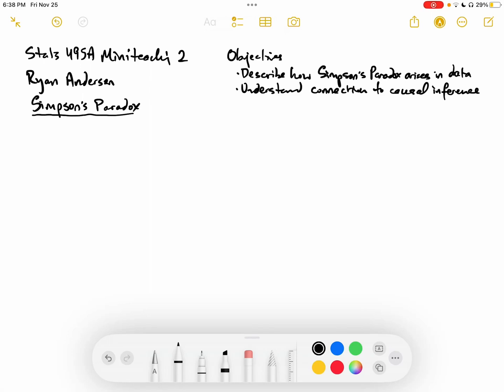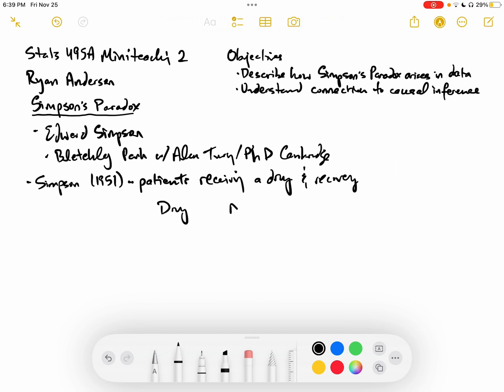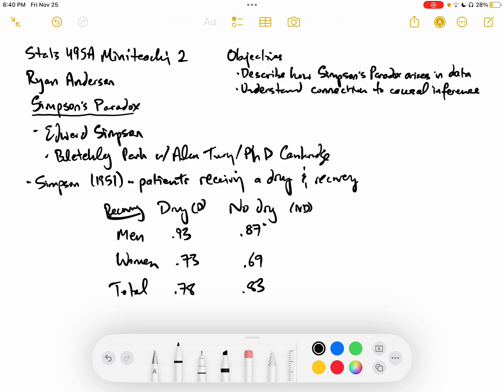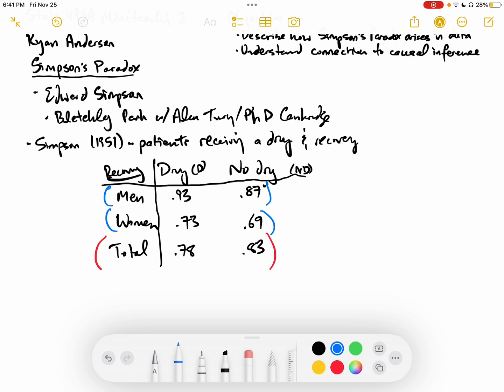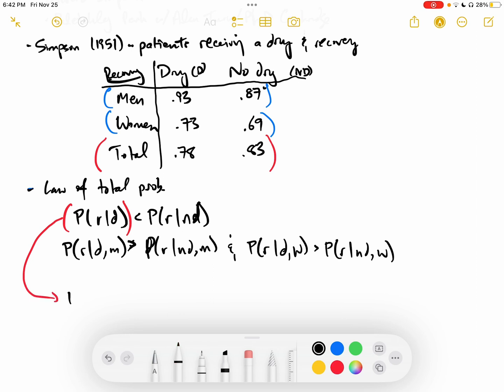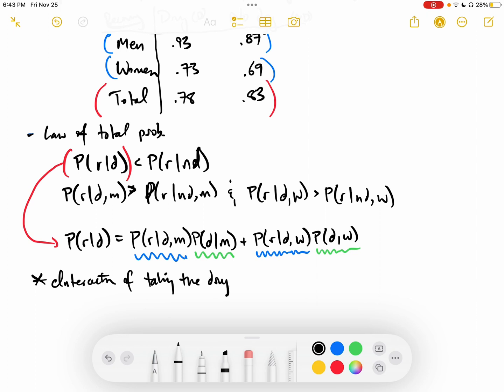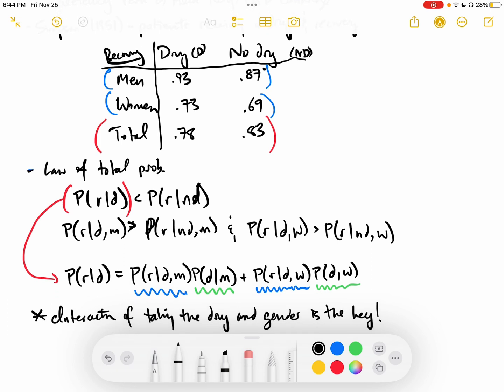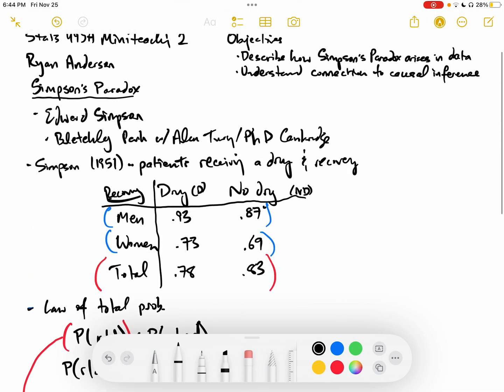Stats 495A Miniteaching 2 - Simpson’s Paradox